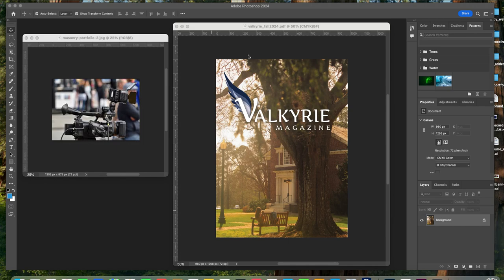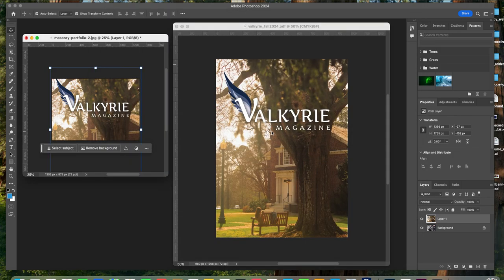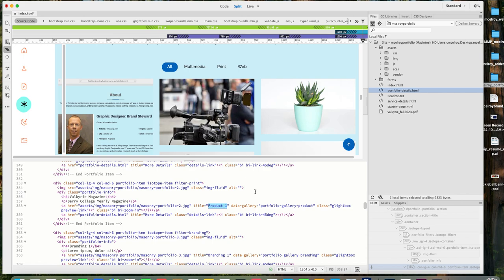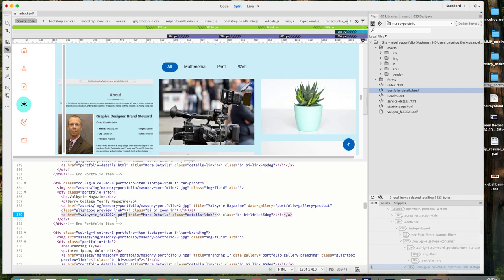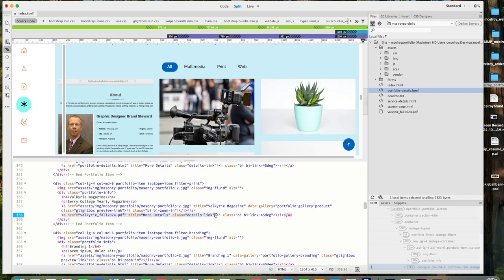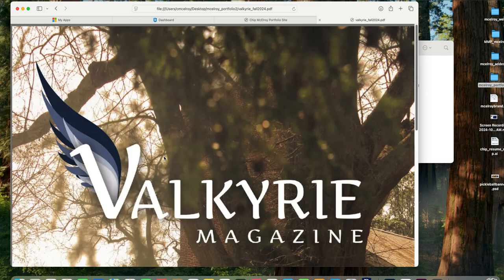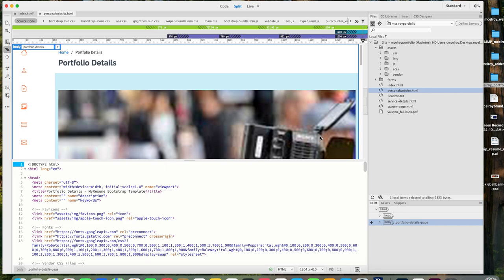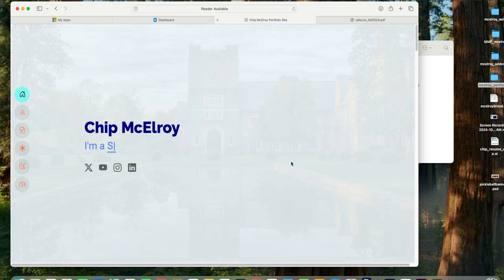Web Design Portfolio thumbnail Edit Lecture